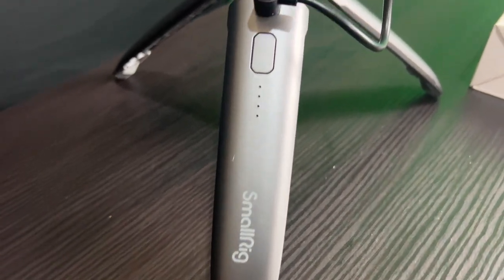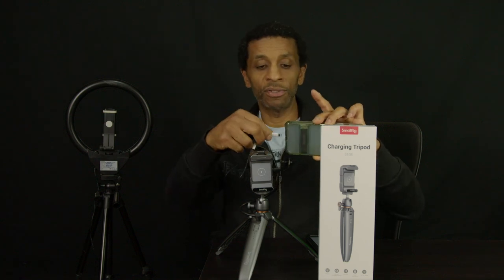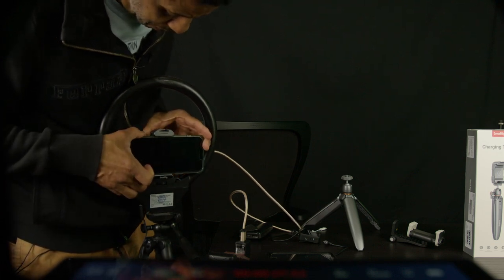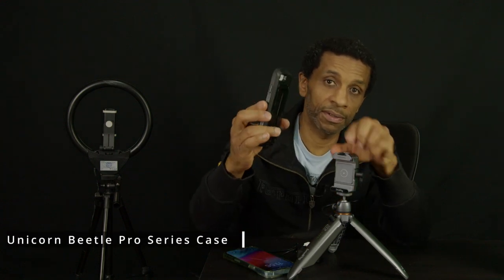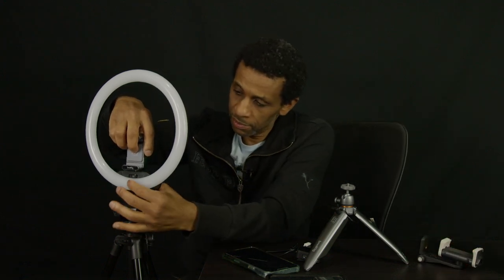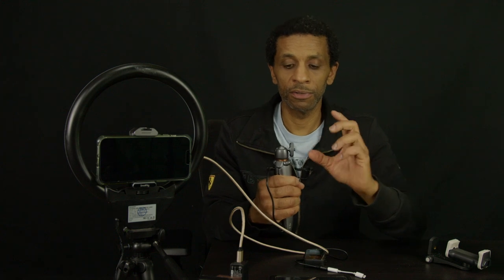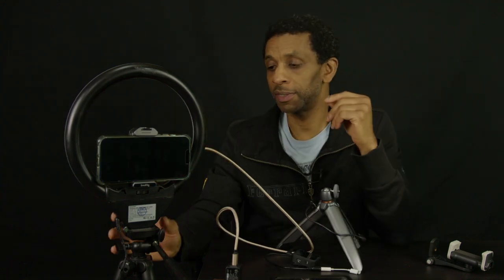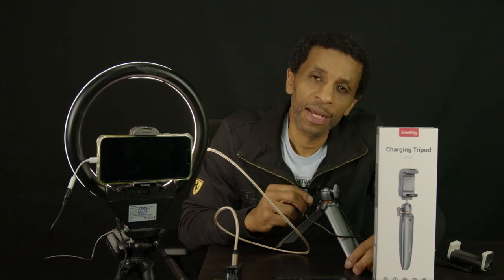Cool SmallRig Phone Charging Tripod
This is a good solution for keeping your battery charged while shooting video with your phone. Can also be detached and used with a bigger battery and taller tripod. Compatible with phones that support wireless charging. SmallRig 3108